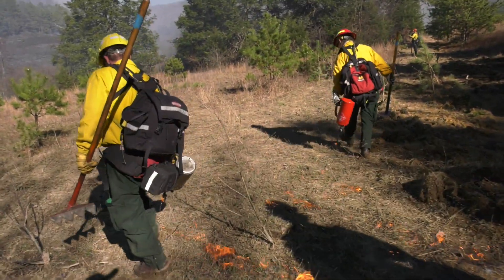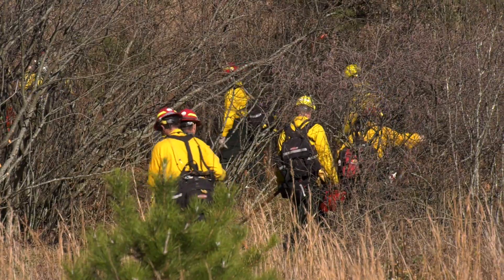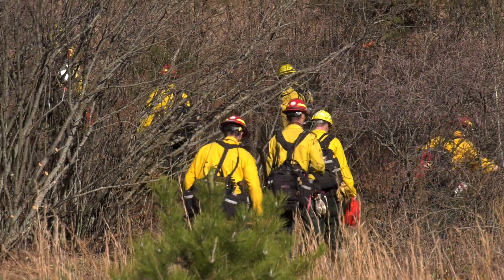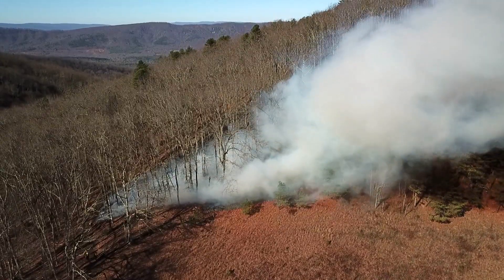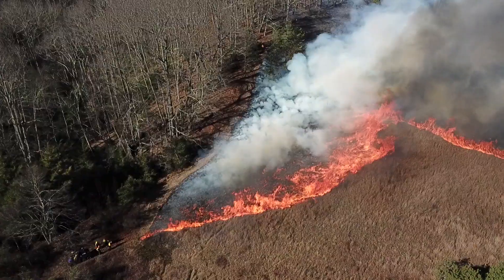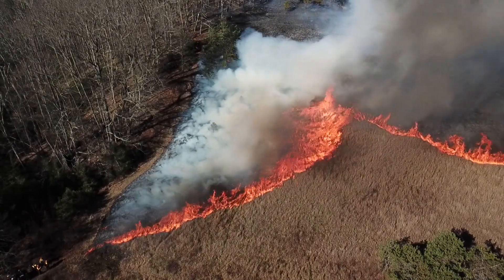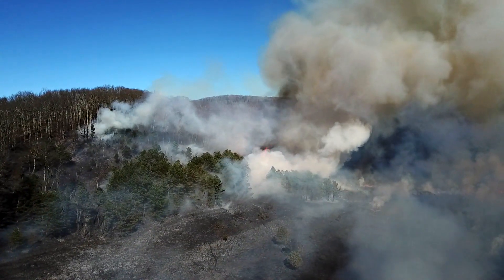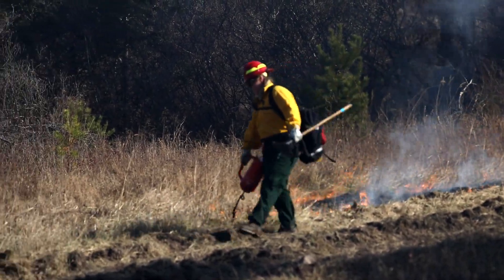Meadow Grounds Controlled Burn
Prescribed Fire is an important tool for managing habitat. Fire promotes new growth and helps remove unwanted woody vegetation. A fire team made up of partners including the Department of Wildlife Resources, the Department of Conservation and Recreation, The Nature Conservancy, the Virginia Department of Forestry, and the US Forest Service burned the Meadow Grounds field at the Goshen WMA to benefit native wildflowers, pollinators, and wildlife.